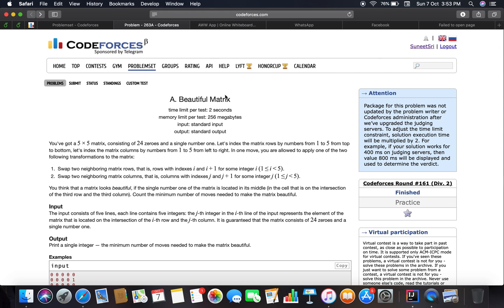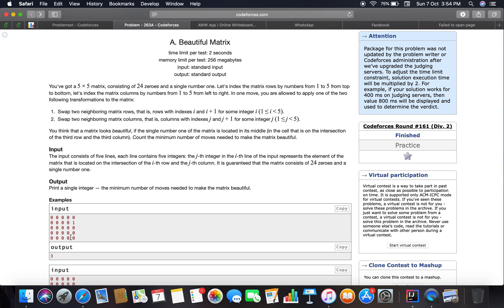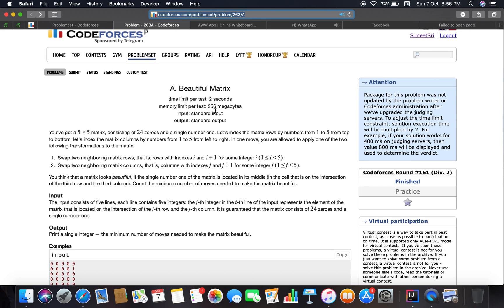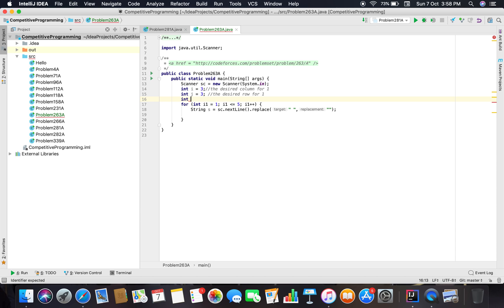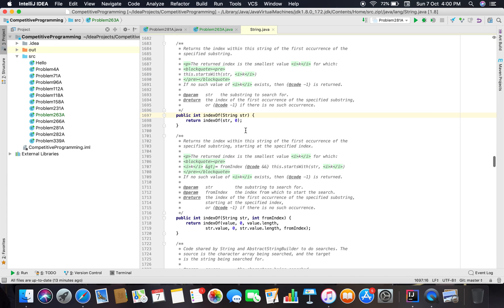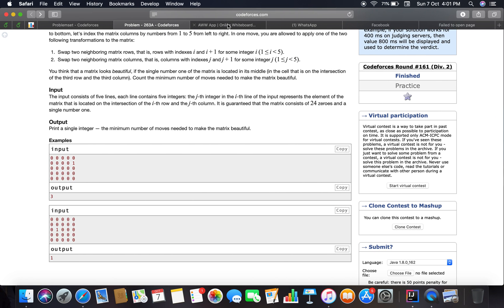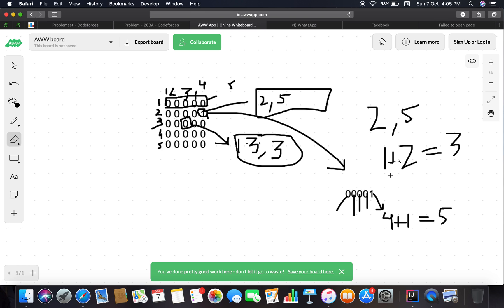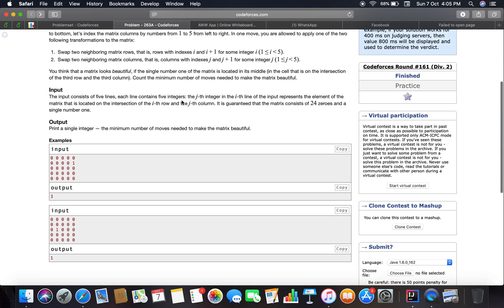Problem 263A - Beautiful Matrix | Codeforces | 07 Oct 2018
The link to the problem